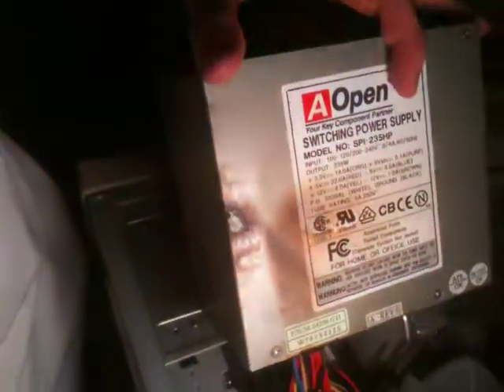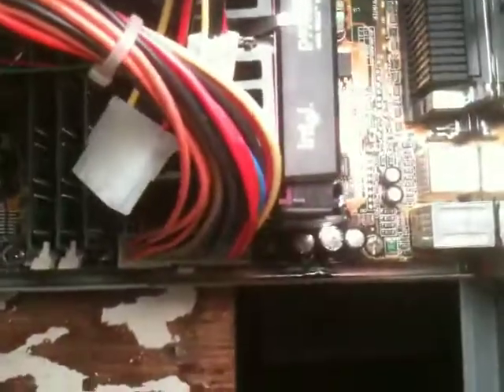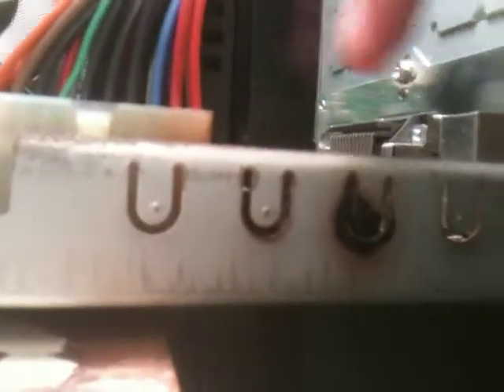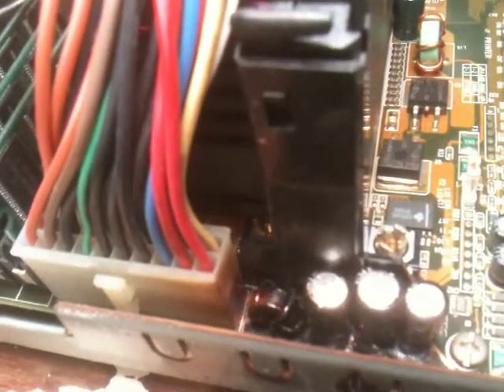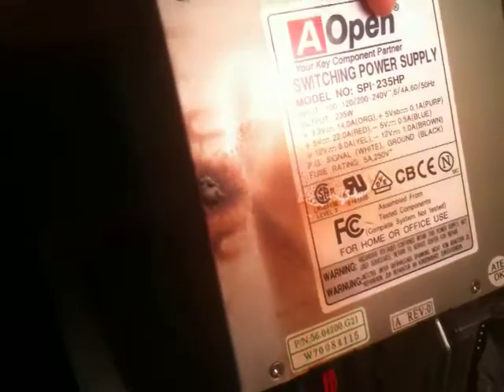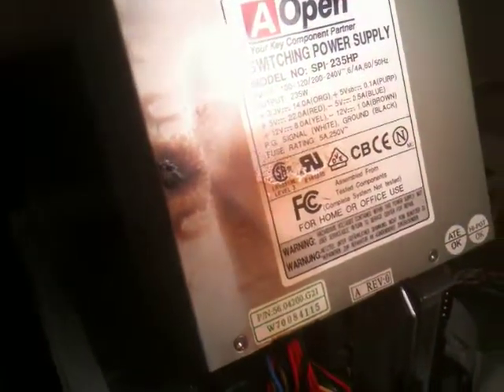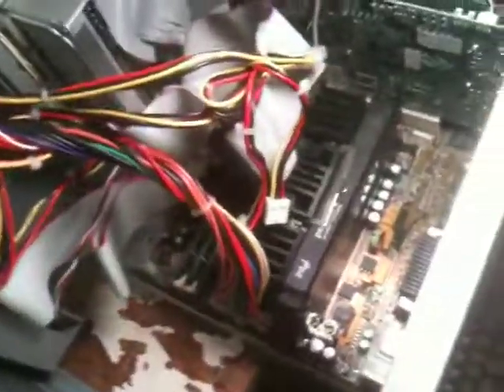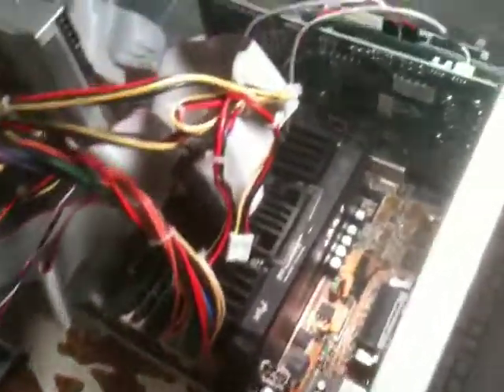Capacitor FAIL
capacitors fried up by class 2 lightening storm, YEAH!